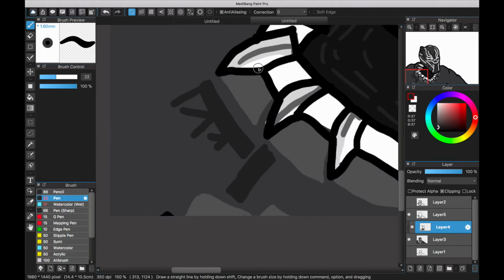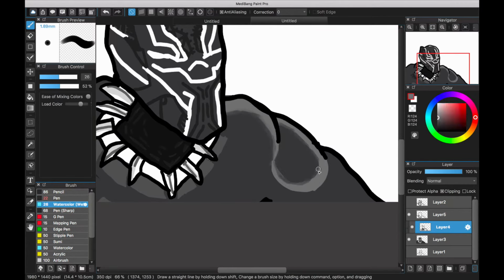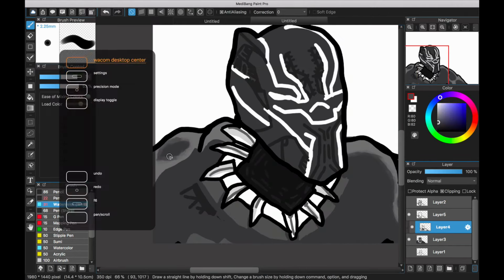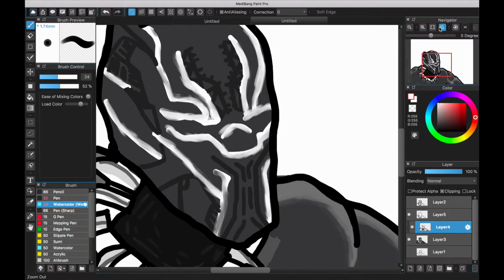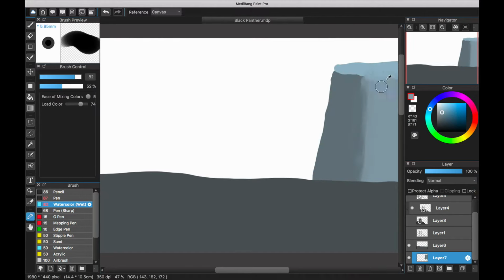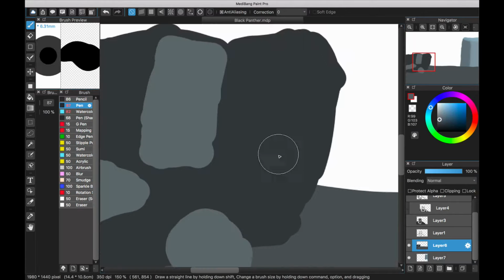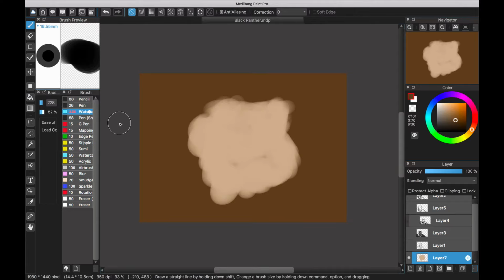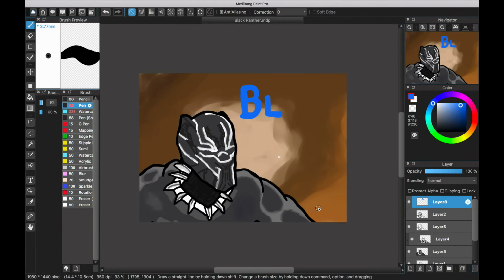Black Panther | SPEED DRAW!